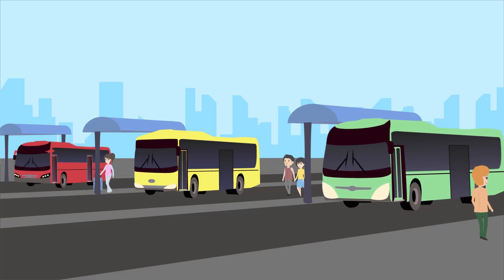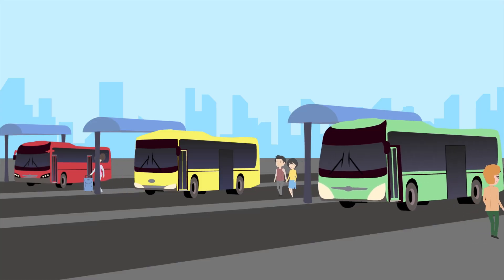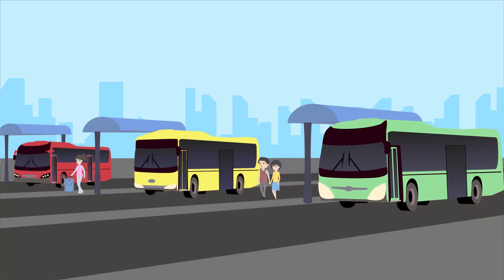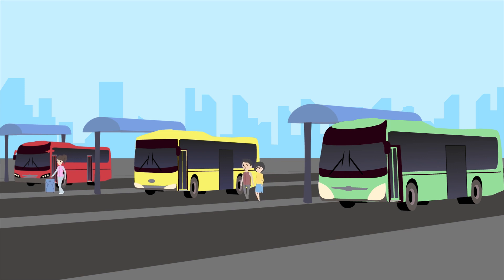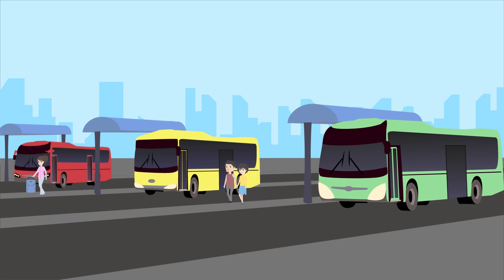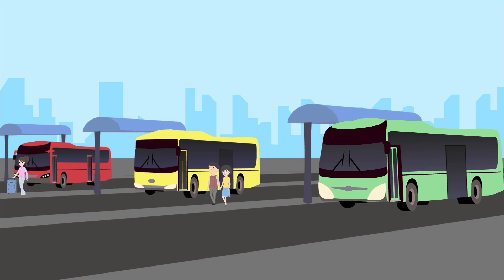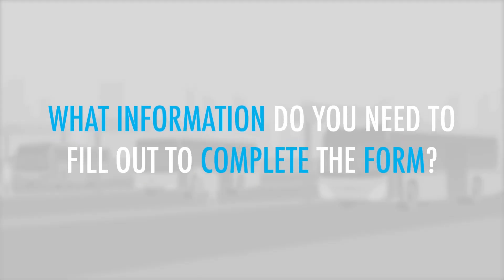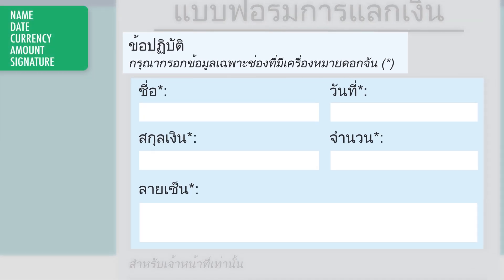Intermediate Thai Reading - Exchanging Currency at the Station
Here are your FREE Thai lessons, PDF cheat sheets and bonuses for this month! Just click here to access your gifts ↓More details below↓

Step 3: Start learning Thai the fast, fun and easy way!

In this lesson, you'll learn how to exchange currency at the station.